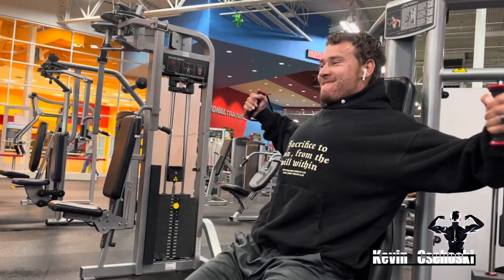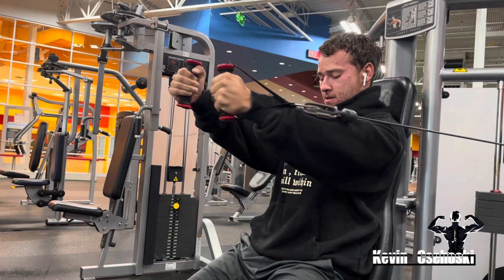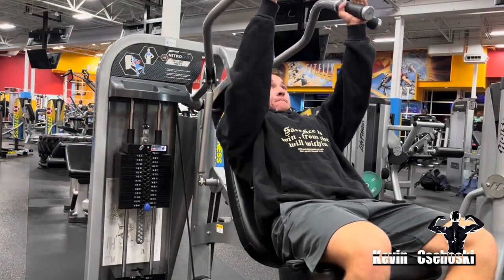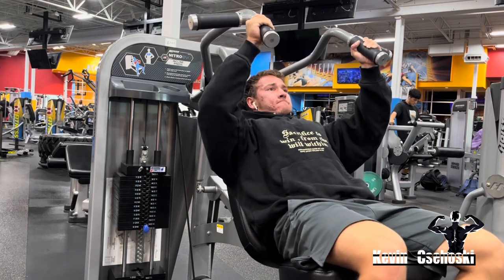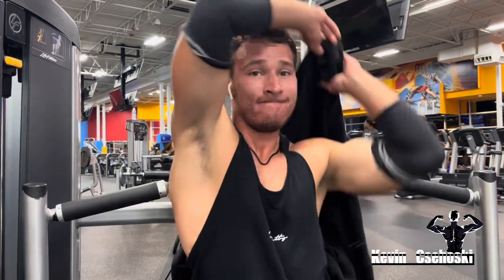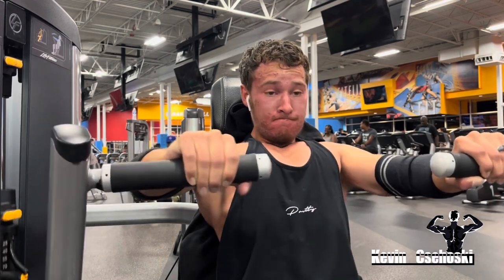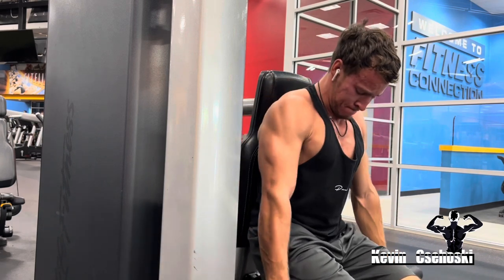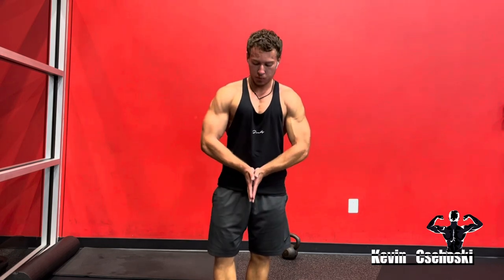CHEST routine for MASS (ONLY 3 EXERCISES)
Try this out for your next chest day, you won’t regret it💪🏼